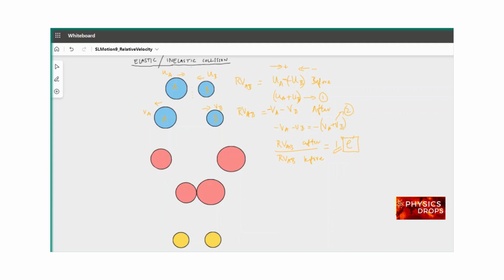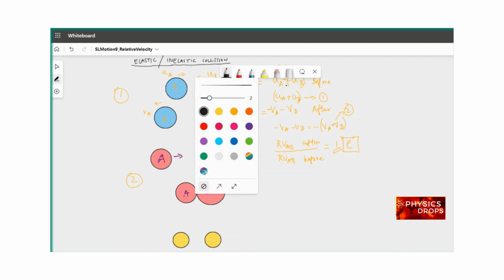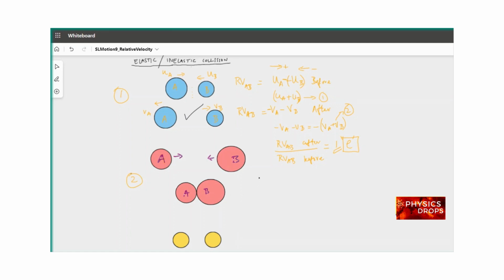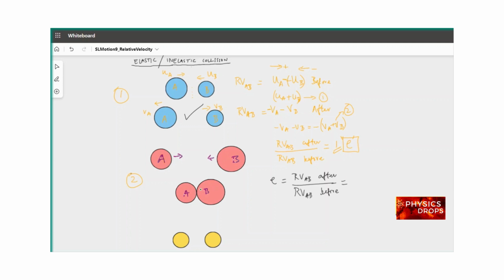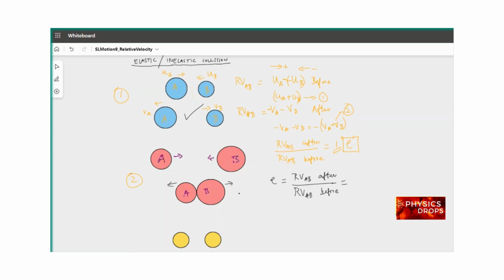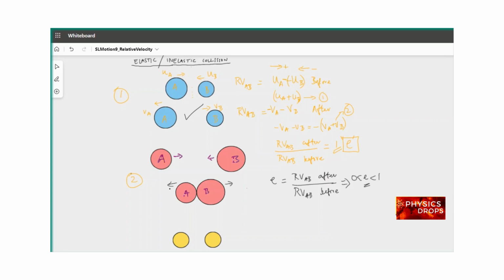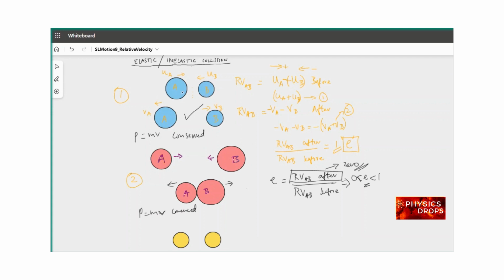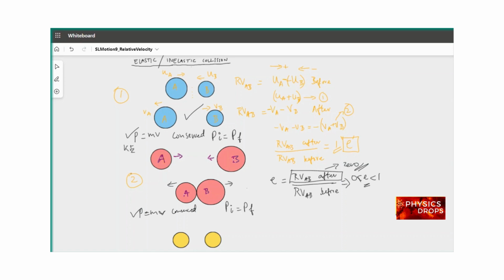Class 11 Physics, NCERT CBSE, Motion in a Straight Line 10: Part 2: Collision